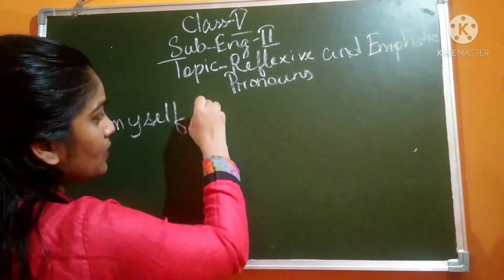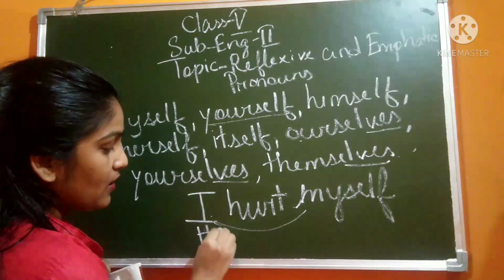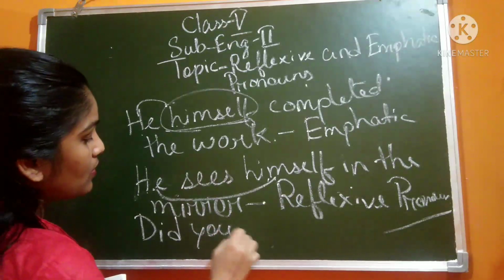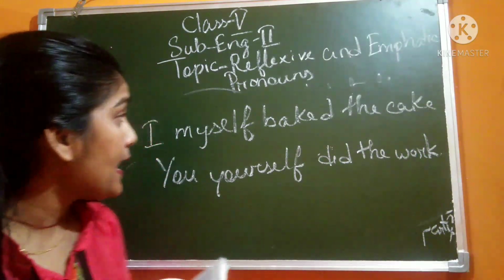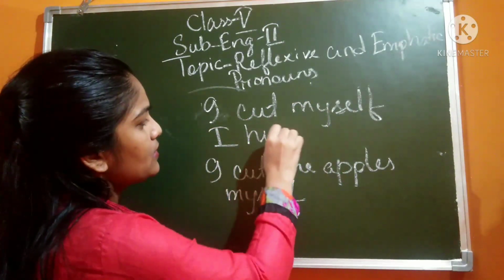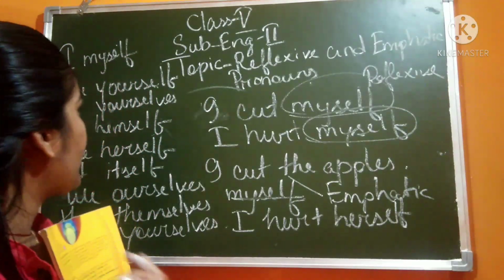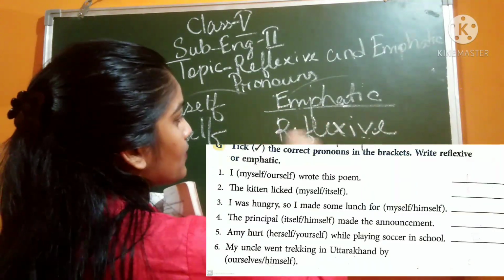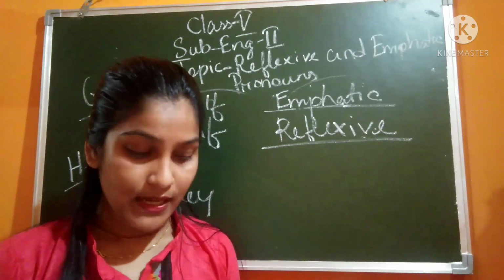Class V | English II | 3. Pronouns | Reflexive and Emphatic Pronouns